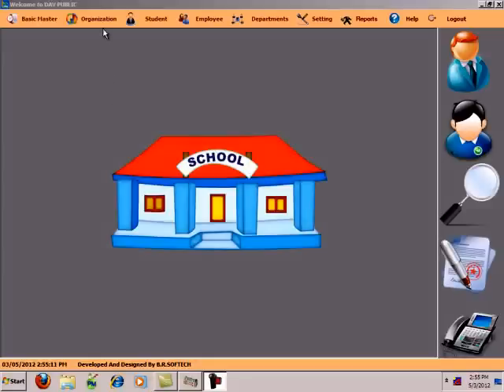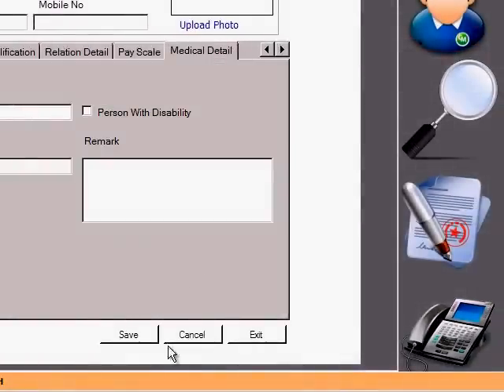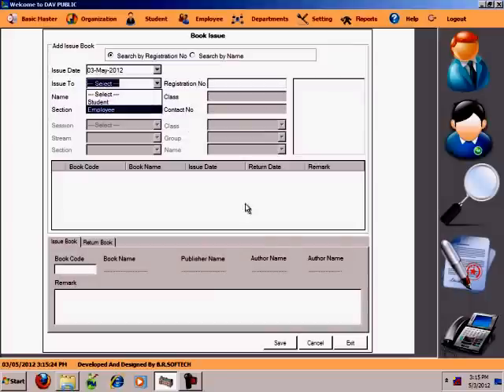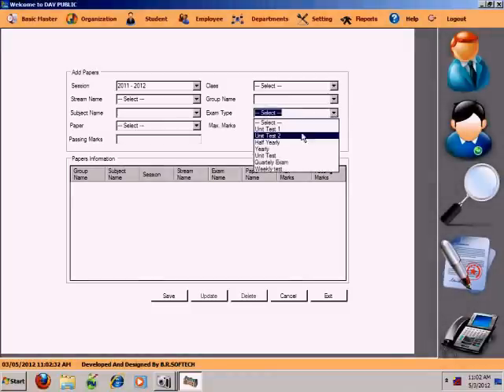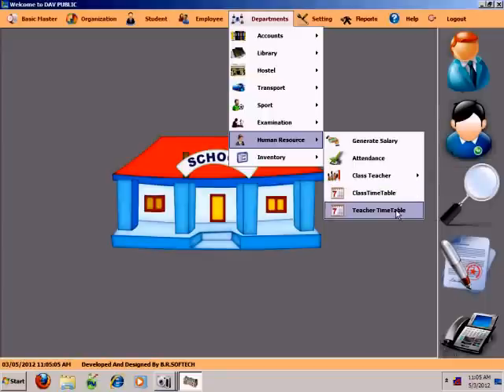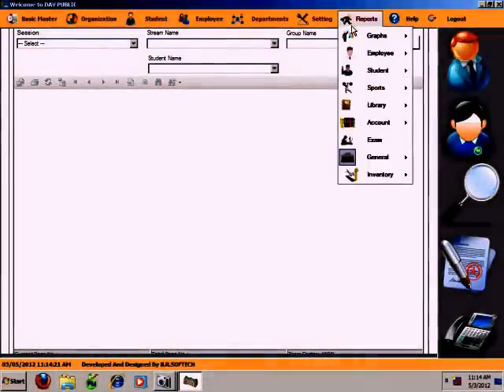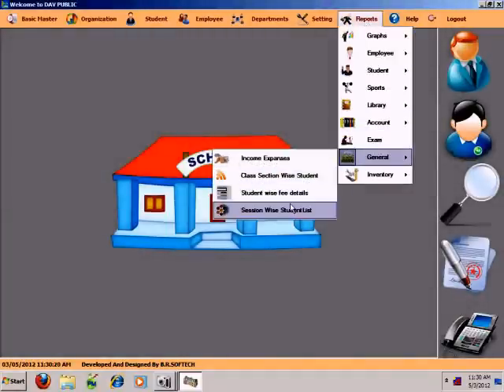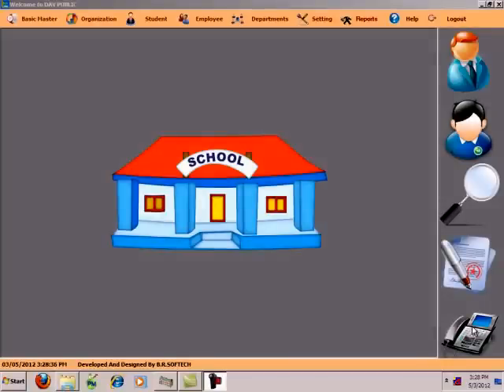School Management Software - B R Softech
This is school management software video. In this software student details, user details, fees module, library module, examination module, sports module etc.For more information please visit this source